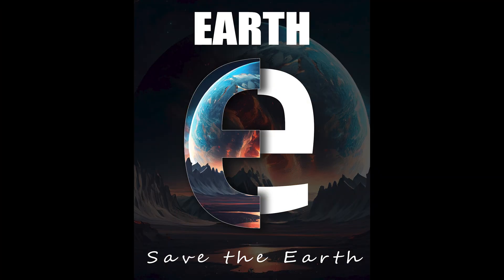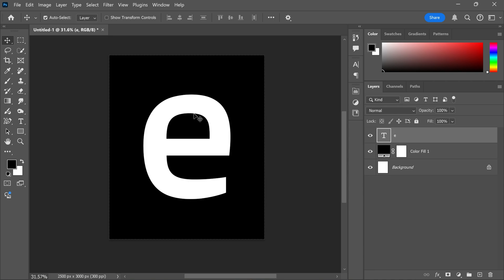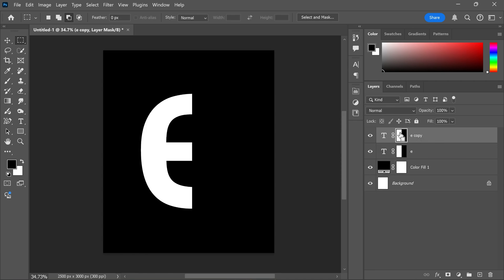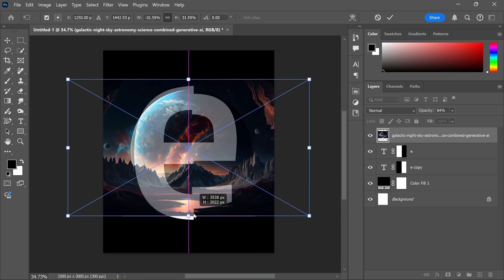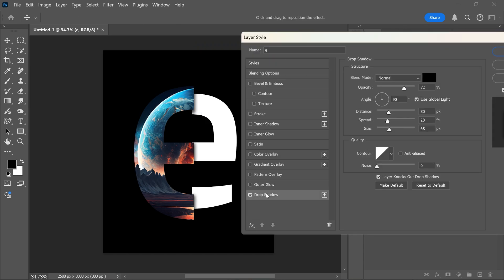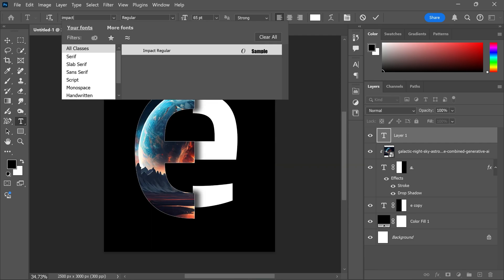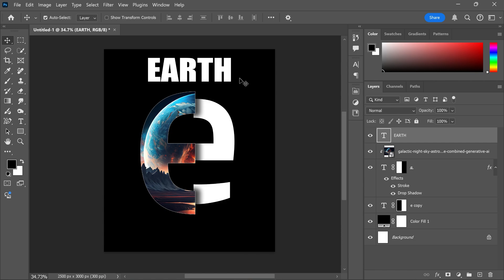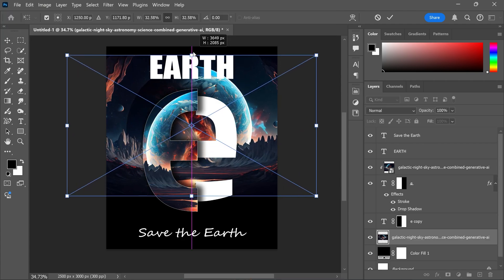Poster Design in Photoshop for Beginners 2024